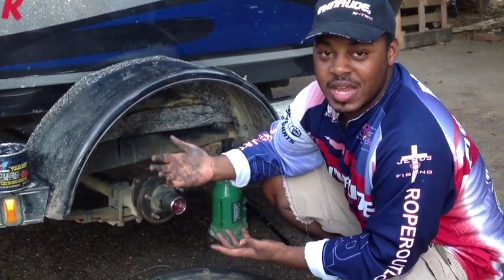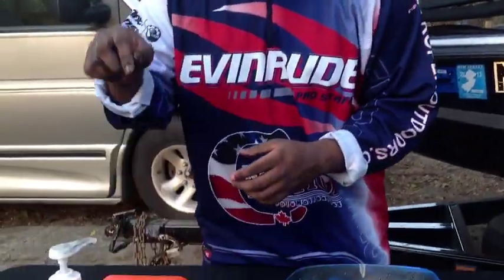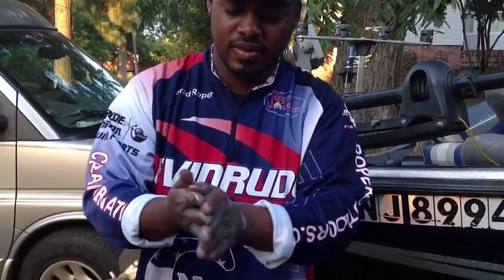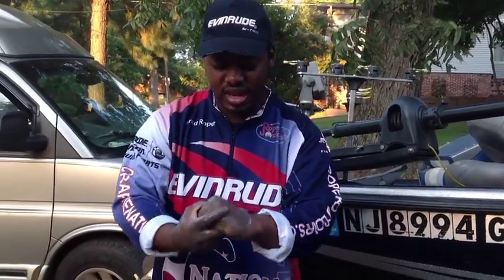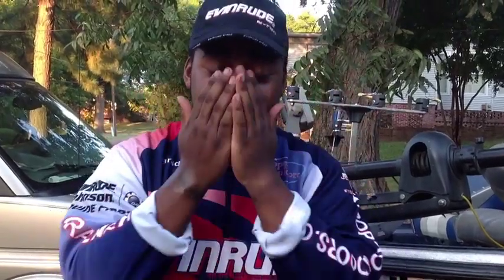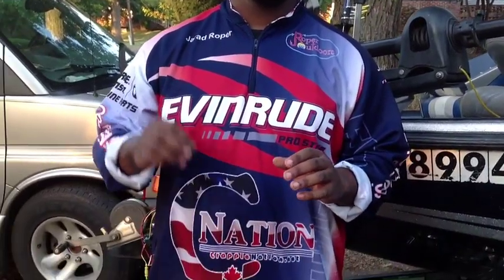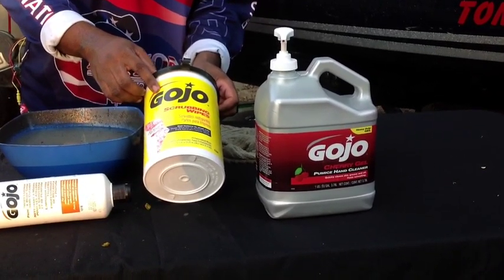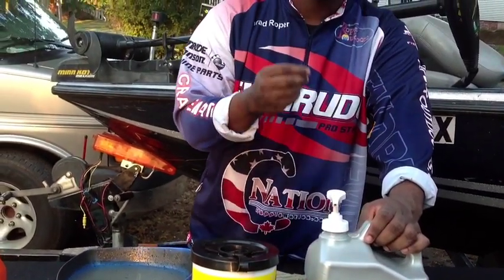Gojo Products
If you work on boats or you work on vehicles you need these products.